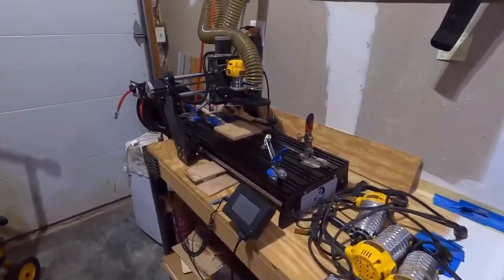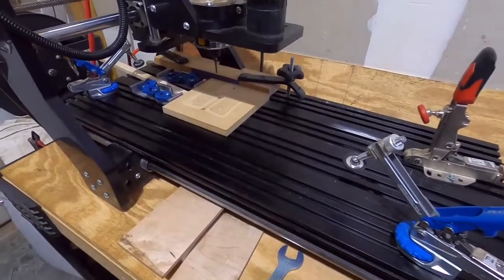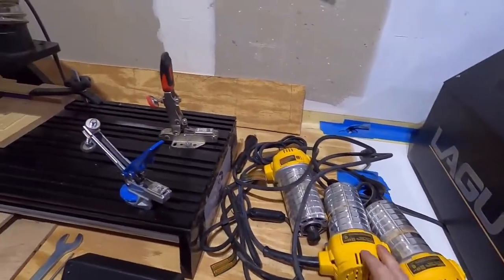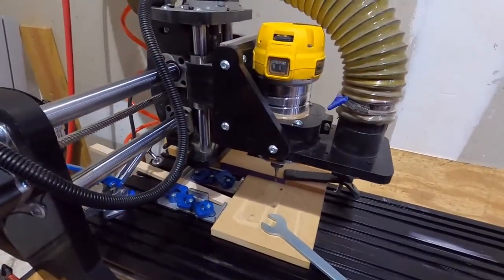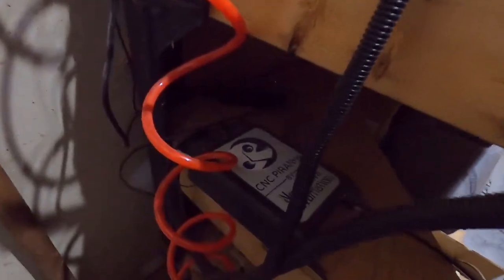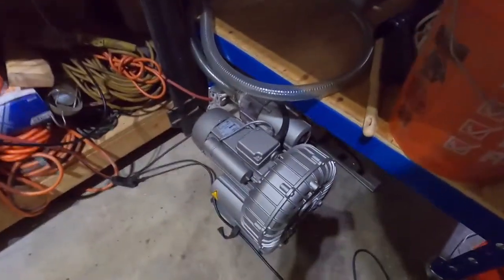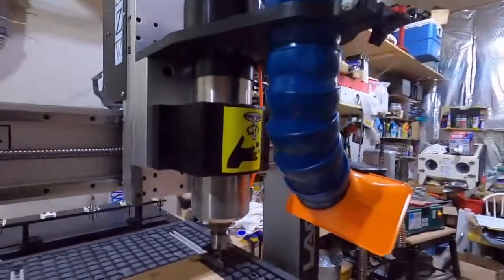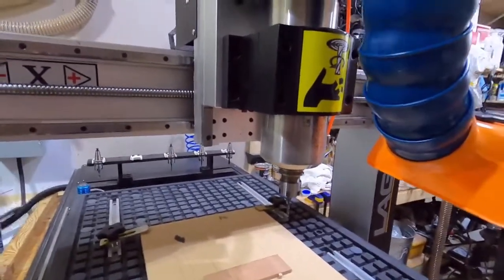Upgrading the CNC Piranha to Laguna IQ PRO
Introduction to the Channel and First look at our new machine in our Wood Shop. The IQ PRO from Laguna Tools. The CNC machine we will use to produce our products. The older machine is a CNC Piranha from Next Wave Automation.

This channel we will discuss the tools and workings of our Wood Shop.